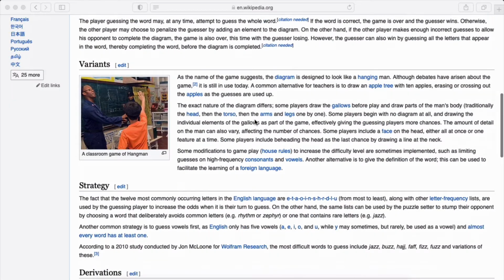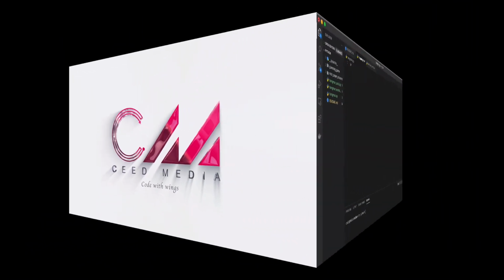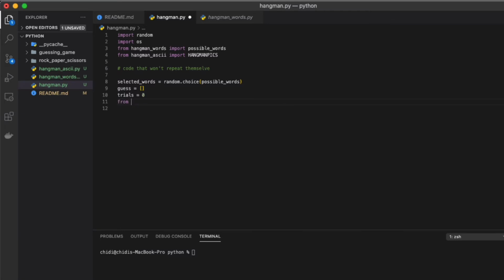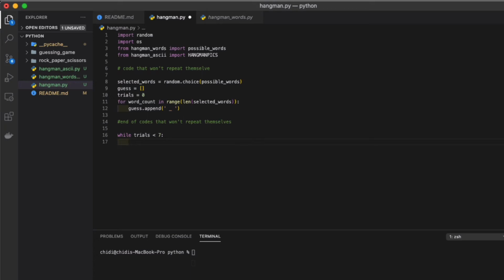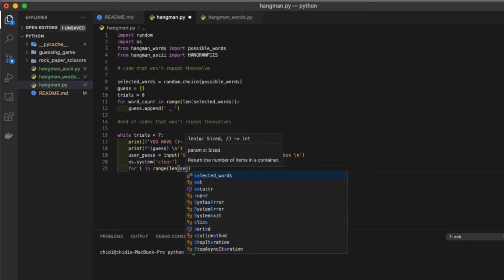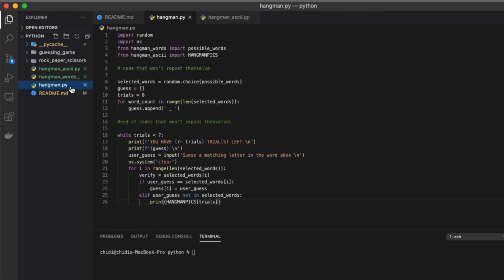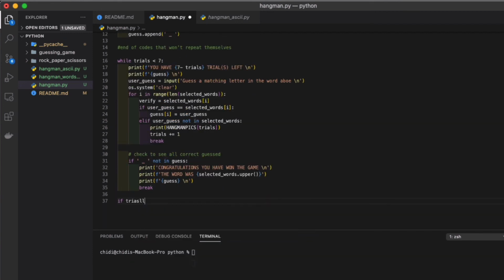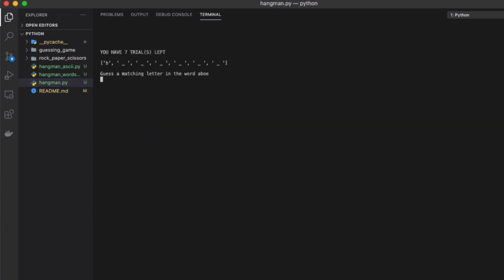Easily Build a Hangman Game in Python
This video is still geared towards our python beginners series, we are creating a console version of the popular hangman game. In this video we will be making use of the random and os python module, while reviewing already explained techniques we have shown in our previous tutorials.